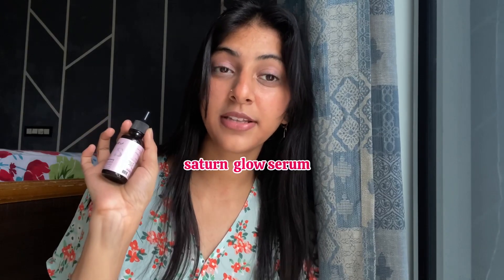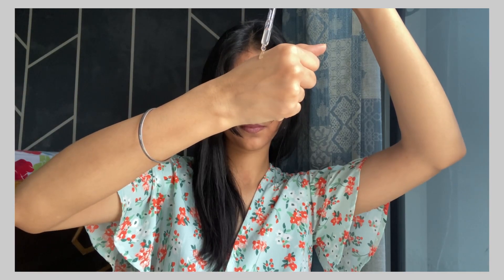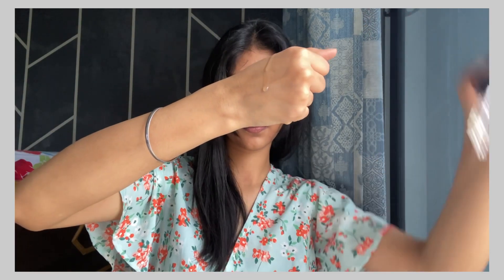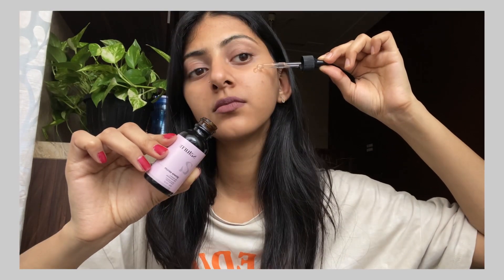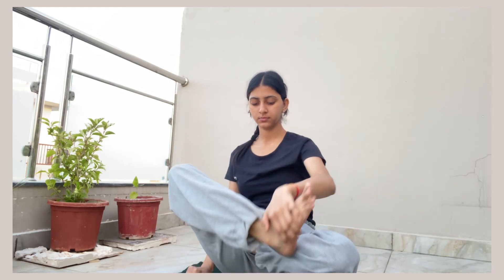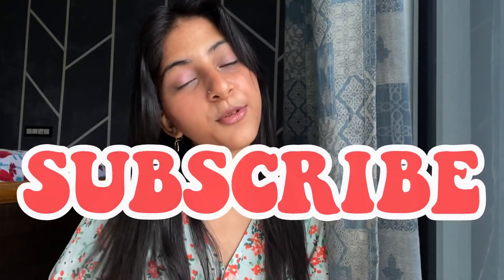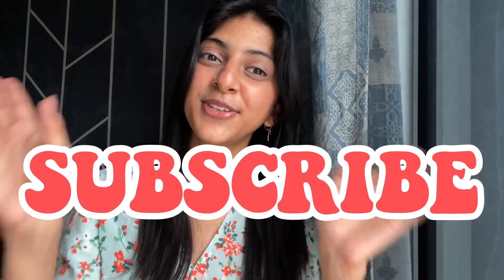HOWWWWW!!!!!! MY Skin looks so FRESH & ACTIVE 😵😵‍💫WOWWW I am looking super Glowing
Hope you guys liked my conent 💛 If you did then please DO LIKE THIS VIDEO & SHARE 🌸💕
I’ll try my best to give you guys more content 🤍💛